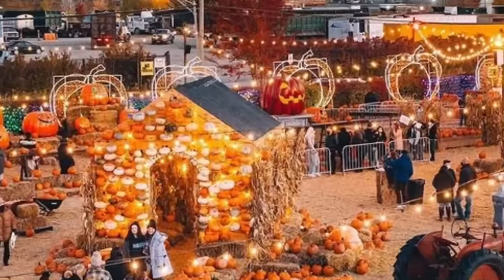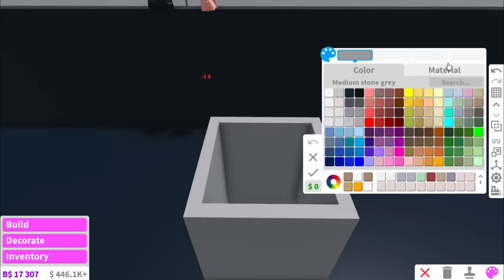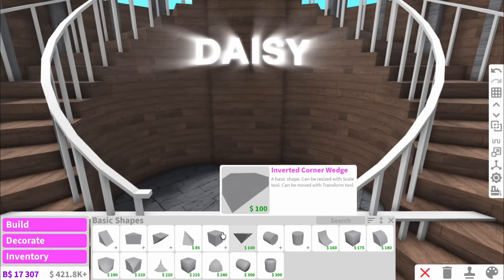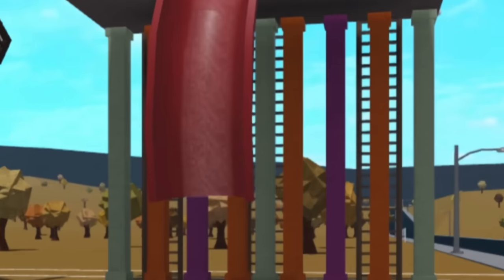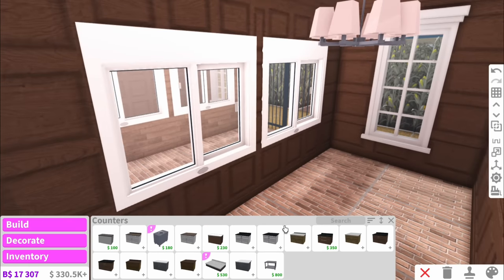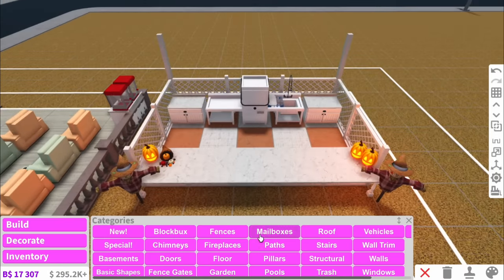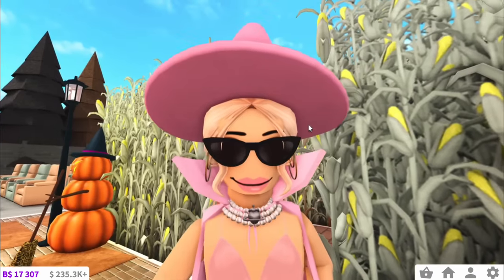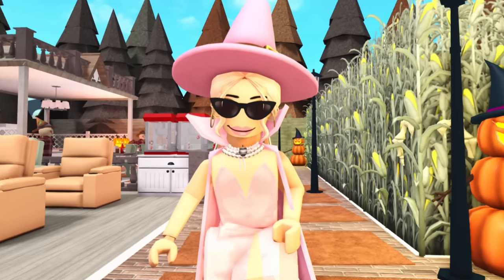BUILDING A PUMPKIN PATCH FESTIVAL IN BLOXBURG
Hey y'all!! I hope you like my haunted pumpkin patch..

To get extra videos, purchase a membership to the channel by pressing the 'Join' button down below or use this